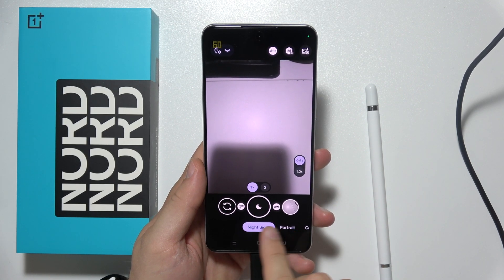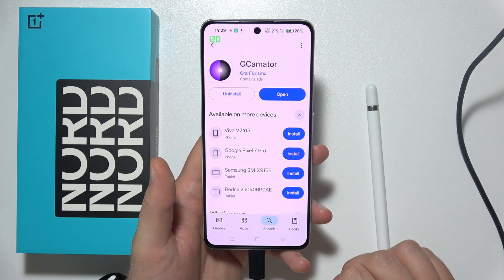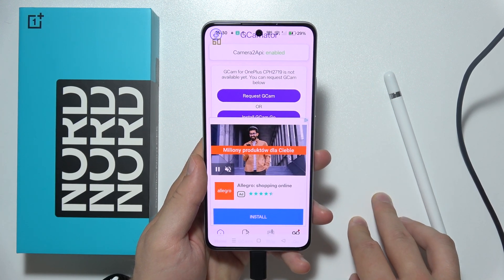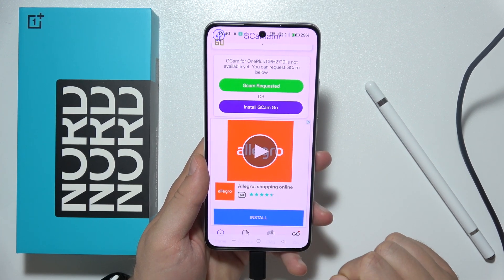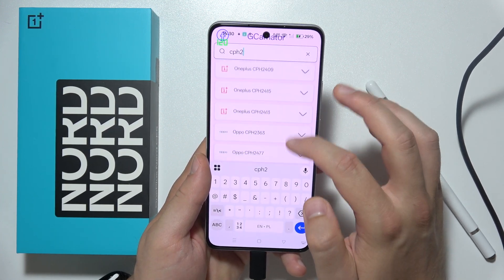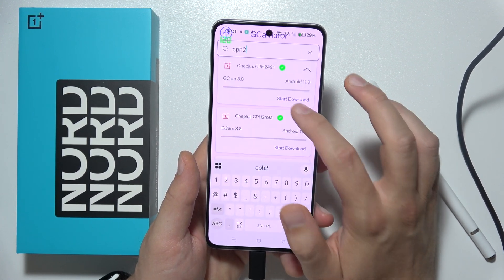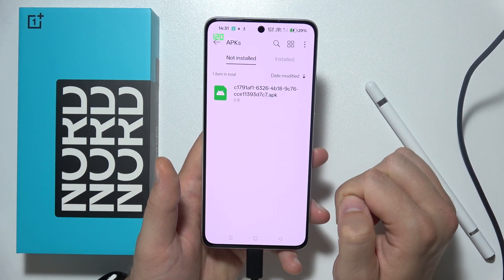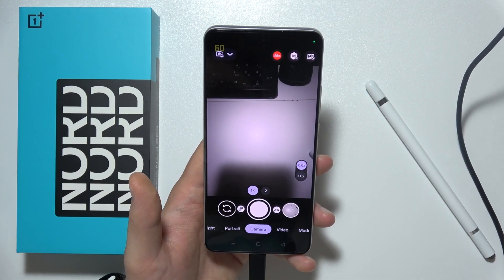OnePlus Nord CE 5: How to Install GCam (Google Camera)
In this video, I’ll show you how to install Google Camera (GCam) on your OnePlus Nord CE 5 using the GCamator app. This method streamlines the process by automatically detecting your device, downloading a compatible GCam port, and installing it safely.

I'll do my best to reply promptly and assist you.